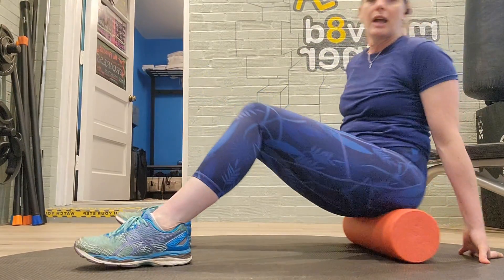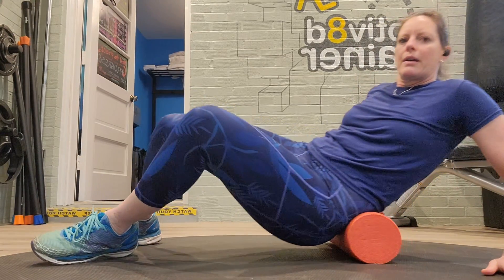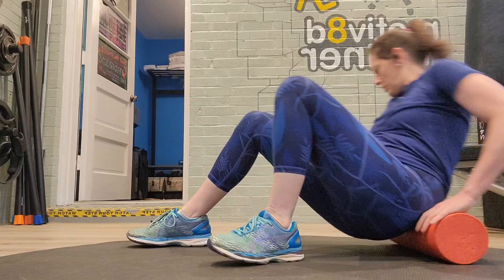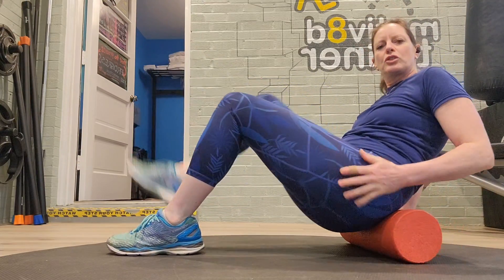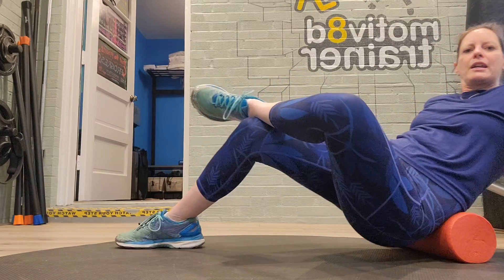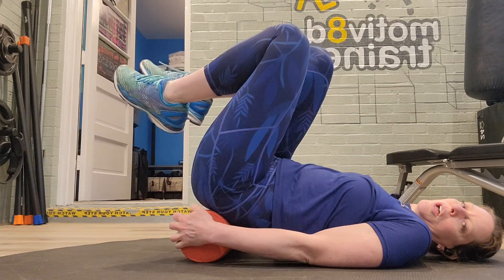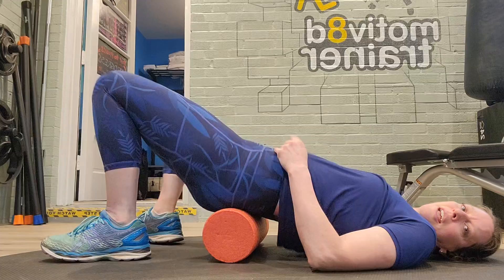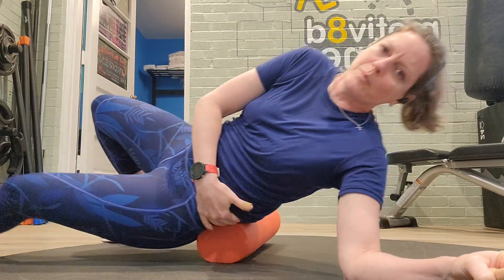How to foam roll - Glute◾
Instructions:
1. Sit with your butt on top of a foam roller (or trigger point ball).
2. Bend your knees, and roll over the "shelf" of your bum to the top of your leg.
3. Then cross one leg so that the ankle is over the knee.
3. Shift your weight to the side of the crossed leg, rolling over your glutes until you feel tension.
4. Be sure to cover upper, middle, and side glutes compared to sticking only to where it "hurts so good."
5. Repeat on the opposite side.